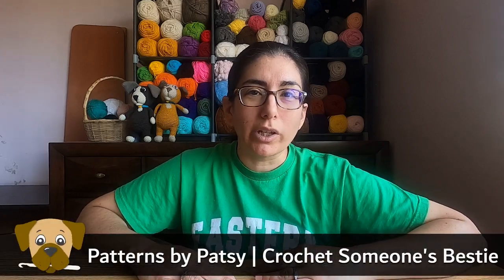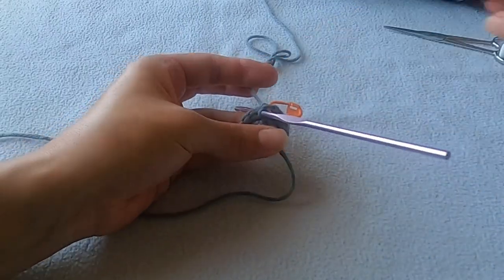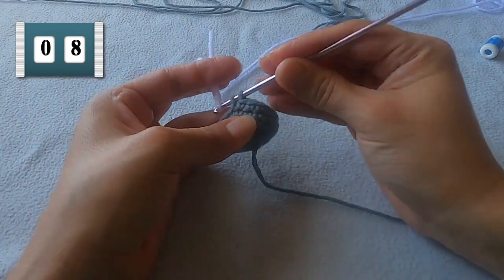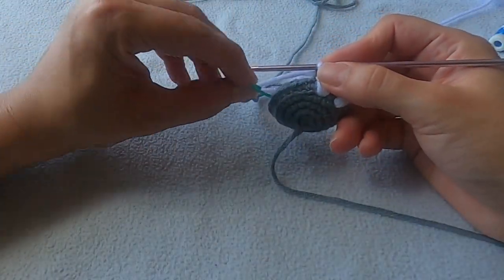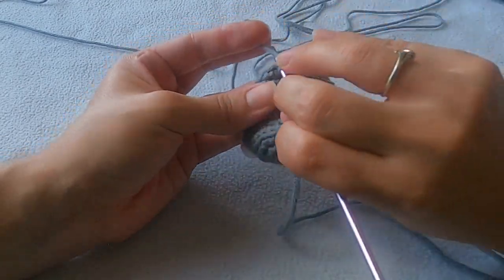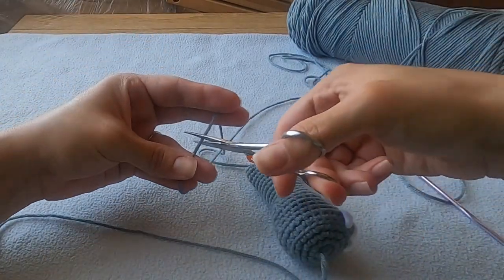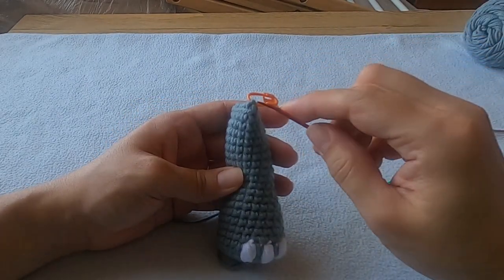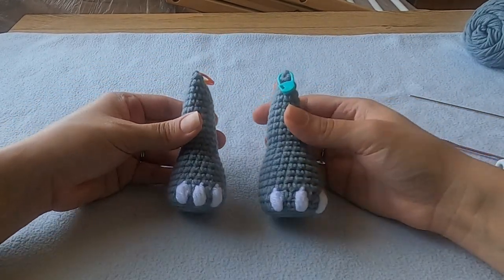Learn to Crochet Arms for Elephant Lovey | Crochet Amigurumi Elephant Lovey Arms | Crochet Pattern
If you saw one of my last videos, you might know that I’m working to redesign my Elephant Lovey. As I recreate this lovey, I’m also trying to film amigurumi tutorials that will support the written crochet pattern. So, here’s a look at how the arms will be crocheted. I thought making the puff stitches might be a challenge for some so I wanted to film that. Then there’s the part of how to stitch the top of the arm closed that could be tricky. There’s also the optional step of sculpting the bottom of the arm, which I think is a nice small touch.

HERE’S EVERYTHING I’M USING IN THIS CROCHET AMIGURUMI TUTORIAL:
🧶Hobby Lobby’s “I Love This Yarn” in White
🧶Osona Yarn’s Milk Cotton SuperSaver in #30
🧶Boye Aluminum Crochet Hook in 3.5mm, which should be US E/4 size
🧶Clover Locking Stitch Markers
🧶Darning Needle
🧶Susan Bates 5 inch Weaving Needle (the long needle I used)
🧶Susan Bates Manual Row Counter

⌚TIMESTAMPS JUST FOR YOU:
00:00 – Introduction
00:14 – Explanation of how the elephant arms are constructed
00:37 – Round 1 instructions
00:54 – How to crochet round 2
01:09 – Instructions for crocheting round 3
01:26 – Round 4 of how to crochet elephant lovey arm
01:51 – What you need to do before starting round 5
02:04 – Crocheting round 5 of elephant love arm
02:24 – How to add nails as you crochet round 6
04:45 – What to do for round 7
04:54 – Crocheting round 8
05:10 – Instructions for crocheting rounds 9 and 10
05:22 – Round 11 crochet instructions
05:38 – How to crochet round 12
05:55 – Crocheting round 13
06:12 – What to do when crocheting rounds 14 through 18 and tip for counting rounds
06:35 – Adding stuffing to your work
06:44 – Crocheting rounds 19 through 23
06:56 – Special instructions for crocheting the last round of the pattern
07:10 – How to close up the top of the elephant arm
08:27 – How to mark stitches for making it easy to crochet them into the body later in the pattern
08:50 – What sculpting the bottom of the arm does for the finished look
09:05 – How to sculpt the bottom of the elephant arms
09:41 – The finished elephant lovey arms
10:09 – Will there be more tutorials for this elephant lovey

🙏THIS VIDEO WOULDN’T BE POSSIBLE WITHOUT:
My Lord Jesus Christ
My Camera Man: Dulani Mutunga
GoPro Hero 8 Black
OpenShot Video Editing Software

Learn more about why I started my channel and get a look behind the scenes in my “Getting to know Patsy” playlist.